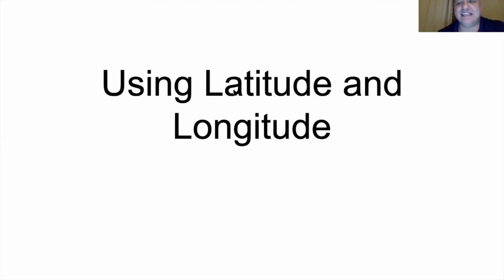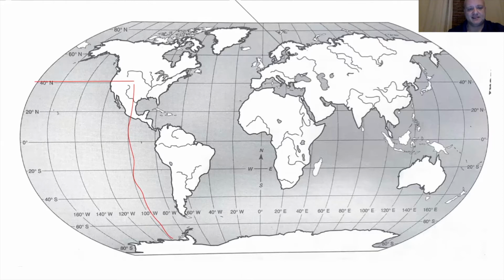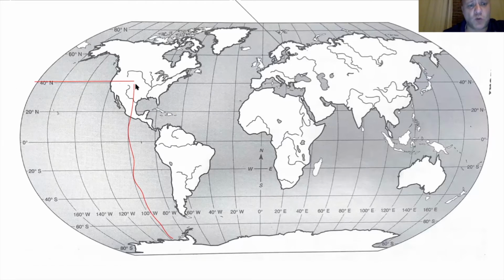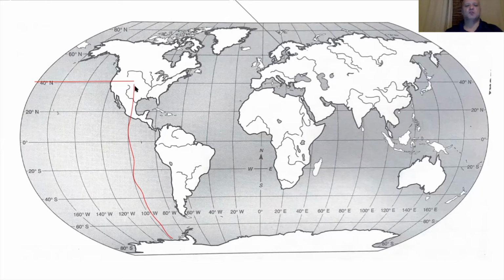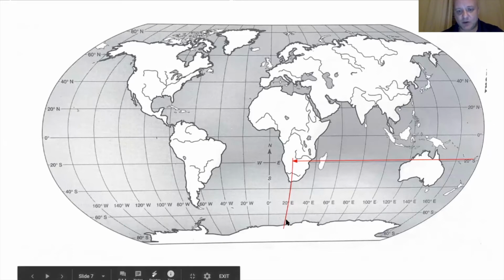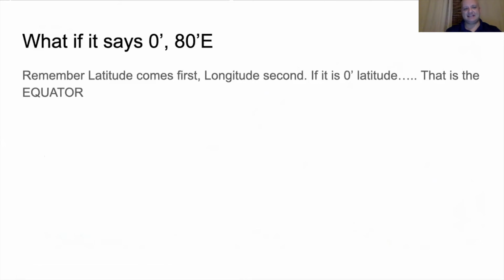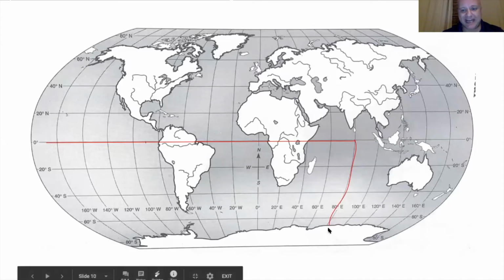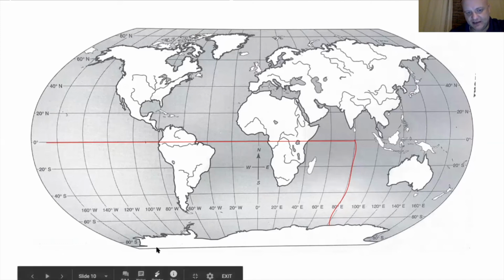Using Latitude and Longitude